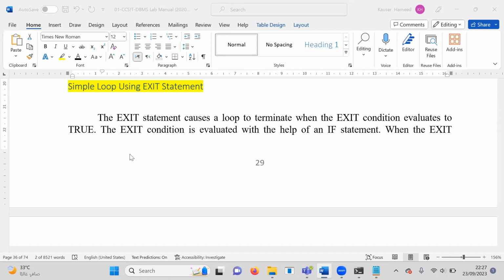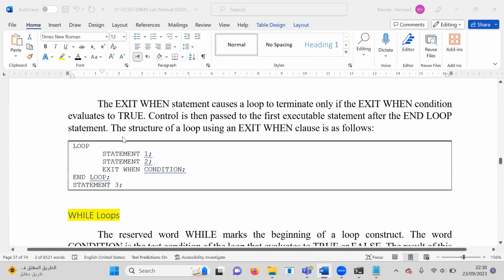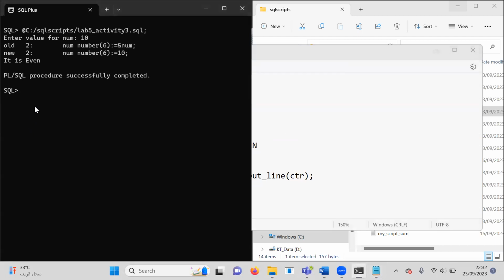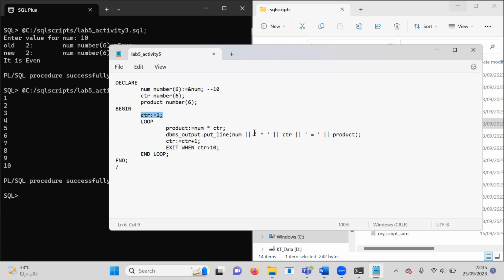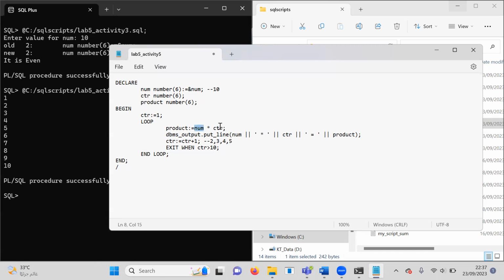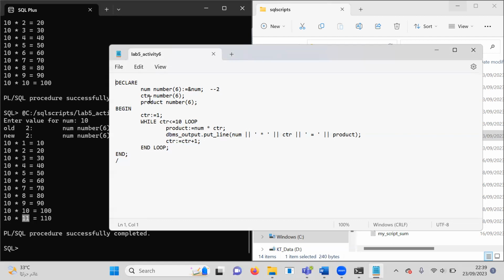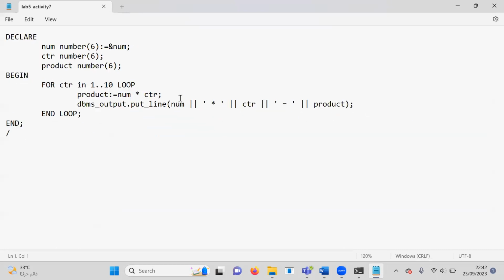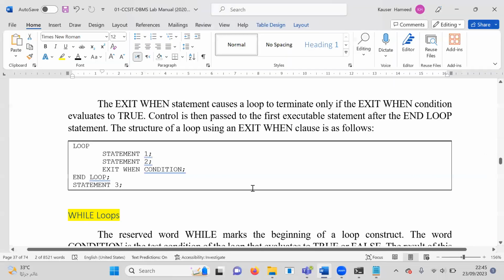LAB 5 Part 2 Loop1